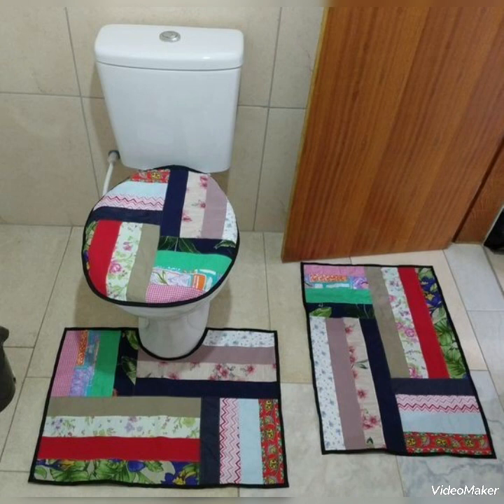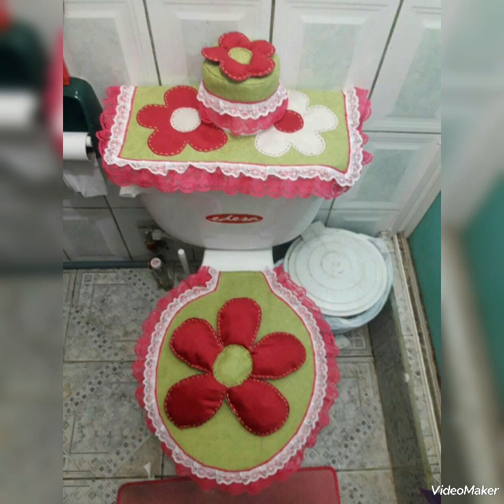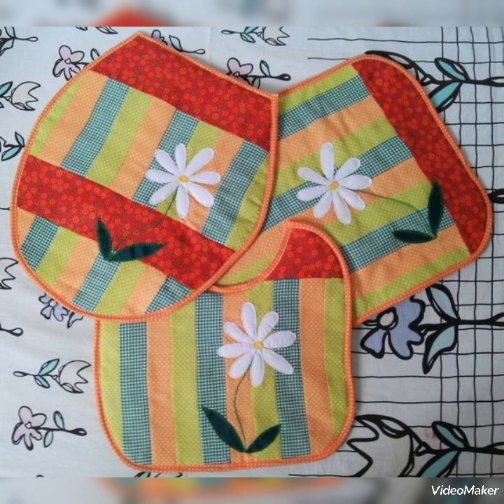New pattern toilet seat lid cover